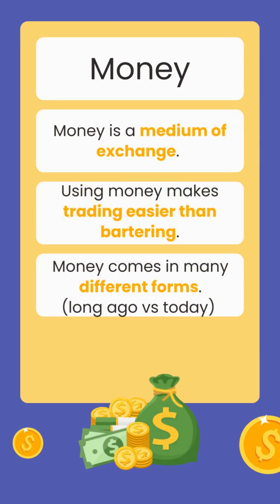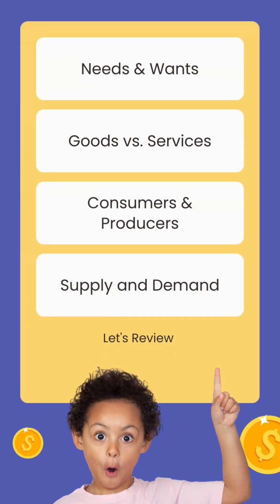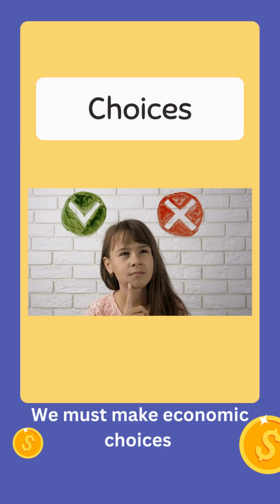2nd Grade Economics Units 1-6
Want to plan instruction for all things Economics, but you are short on time?  This Mini Video will give you a quick overview of this topic and share ideas for prepping for planning and instruction.